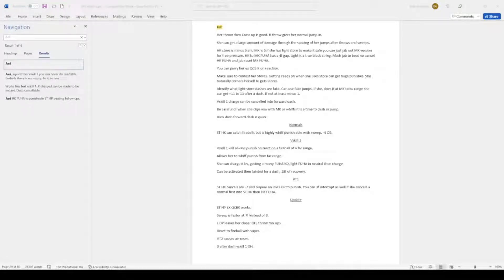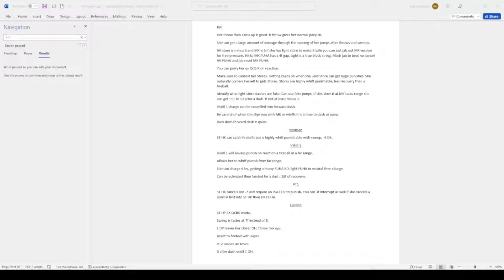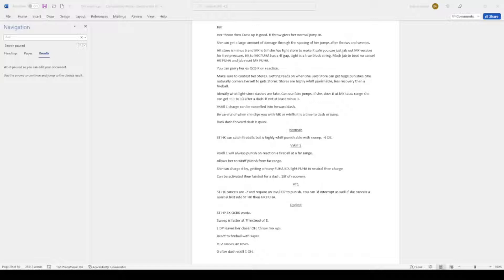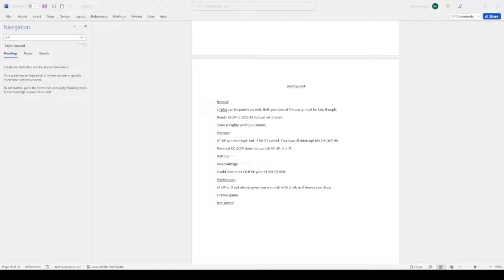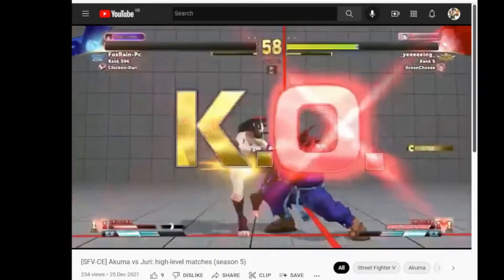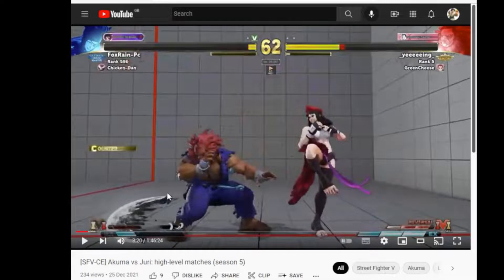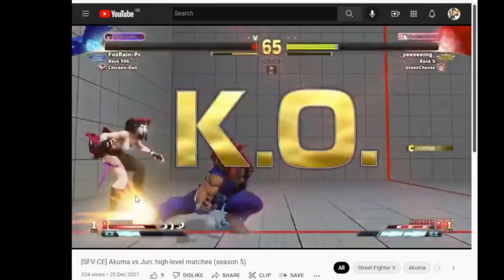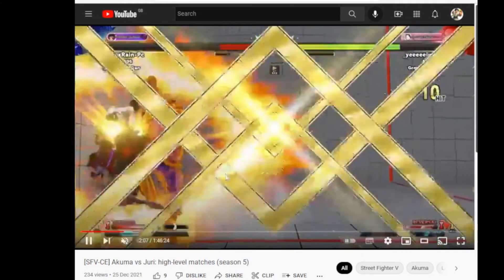Akuma vs Juri SFV match analysis